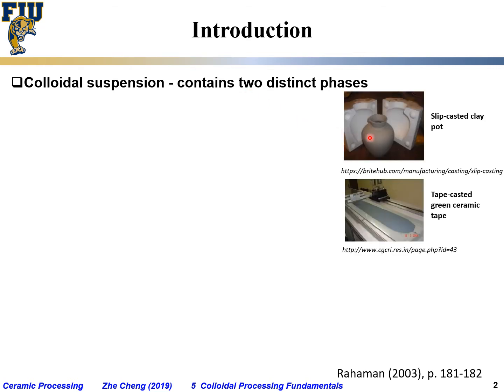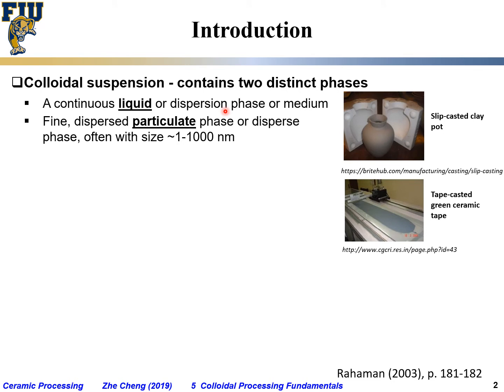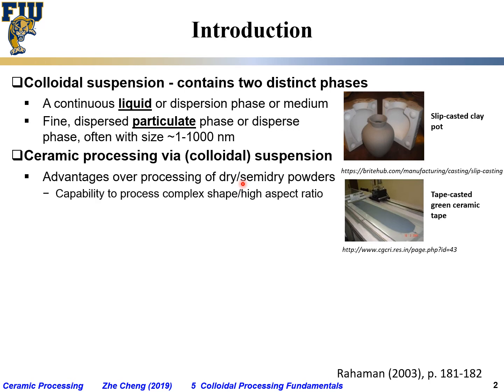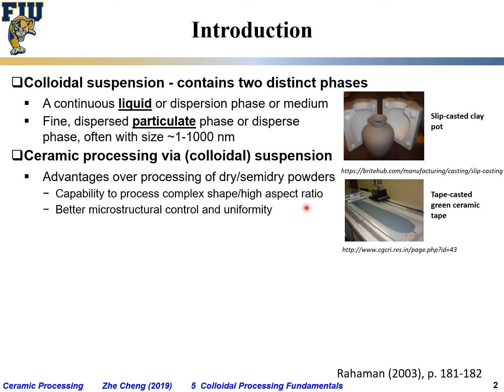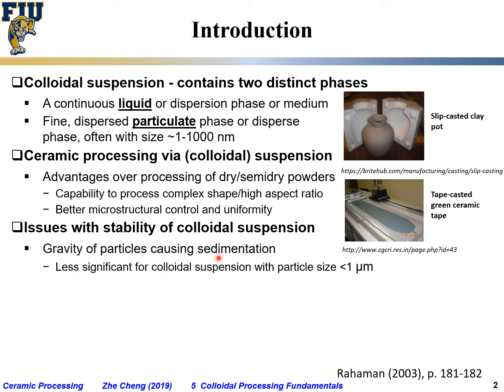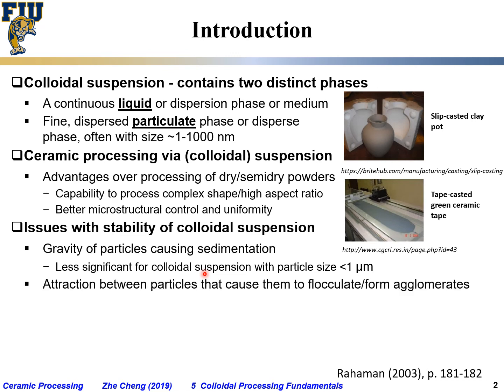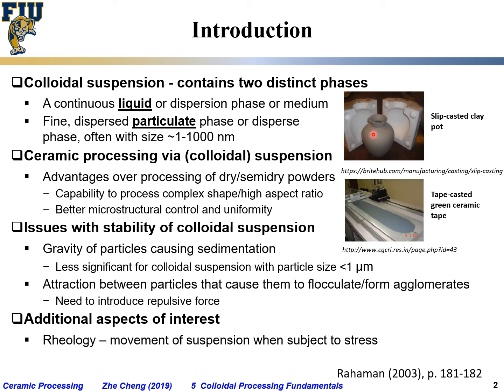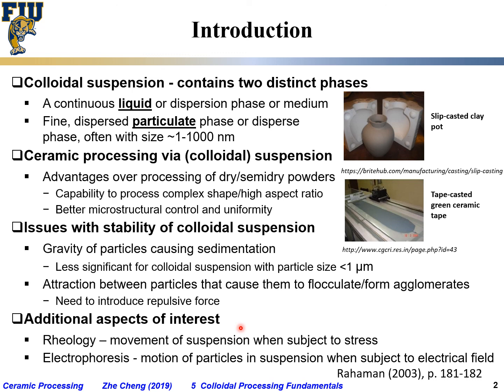Ceramic Processing L5-01 Introduction to colloidal processing